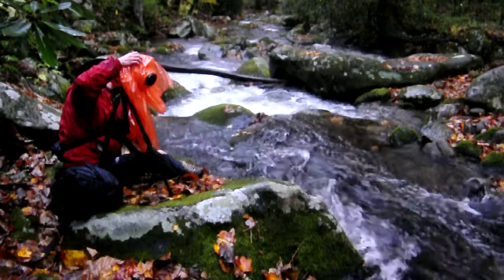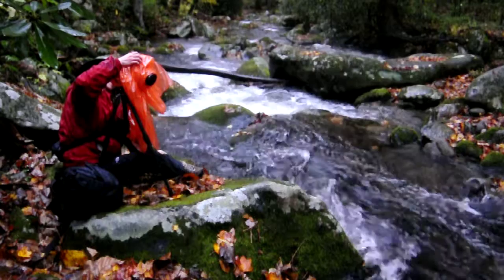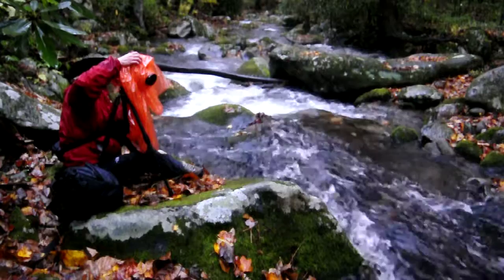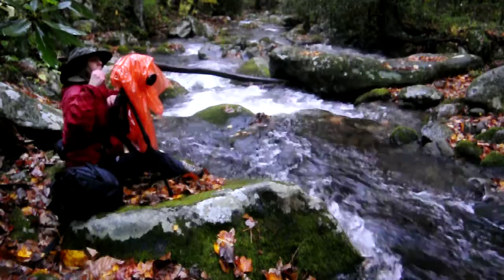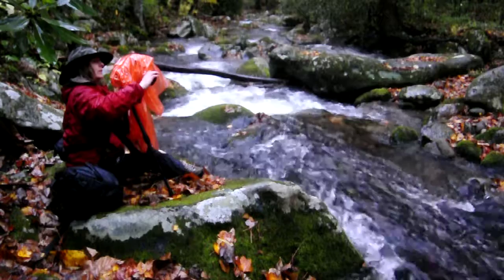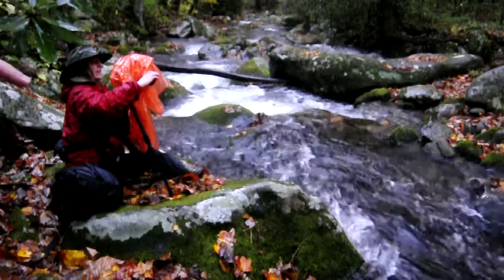Along the River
Christine and I shooting the Fall color along a river on a rainy day in the Great Smoky Mountains National Park.